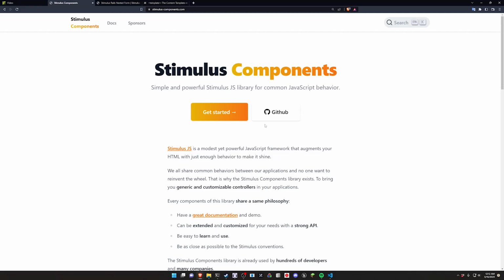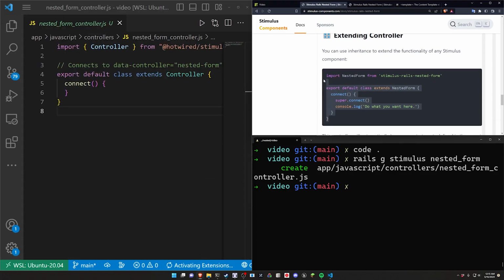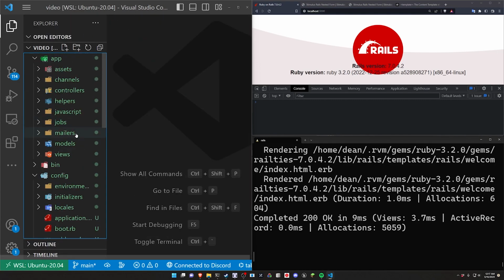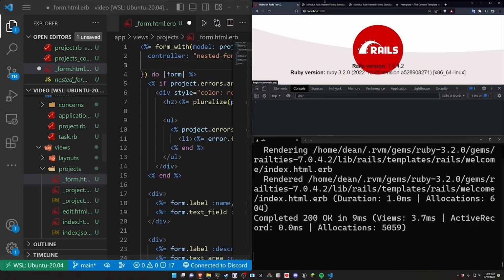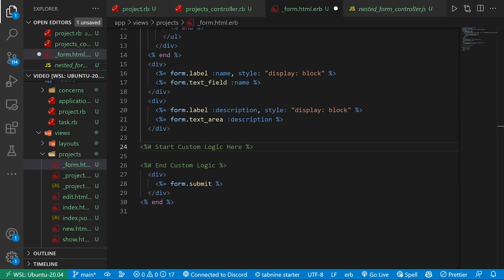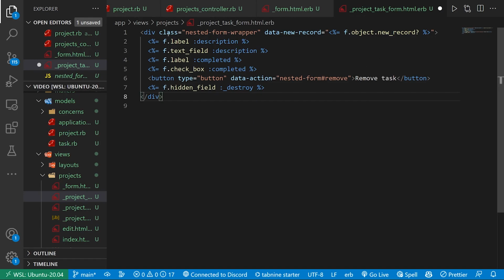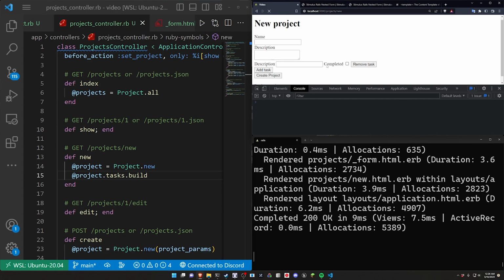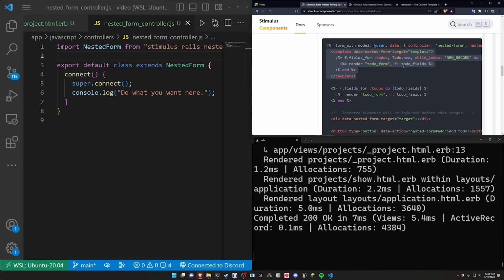Stimulus Nested Forms | Ruby on Rails 7 Tutorial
Today we take a look at a Stimulus implementation for nested forms in Ruby on Rails 7. It's a bit of a follow-up to the cocoon video we did the other day.